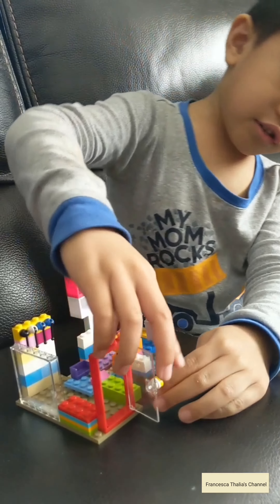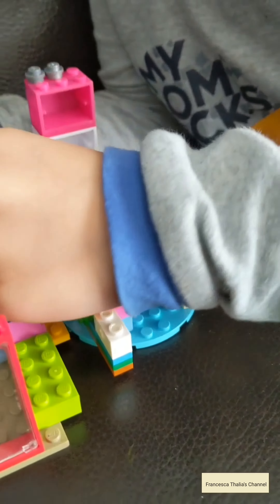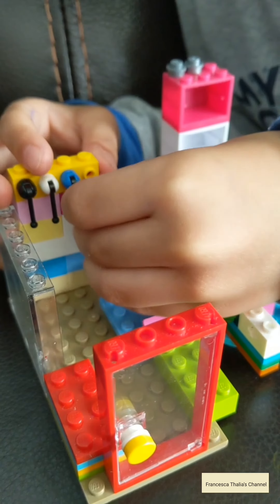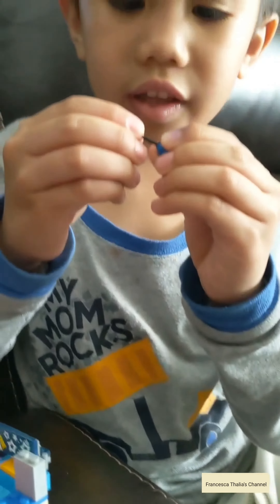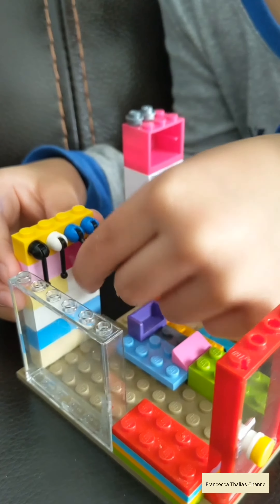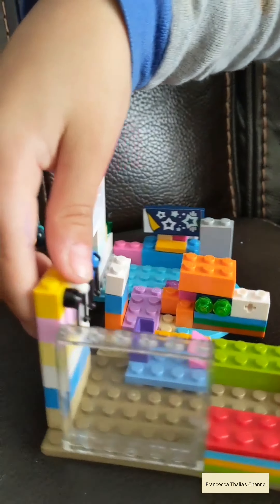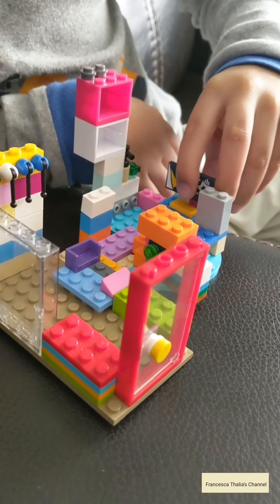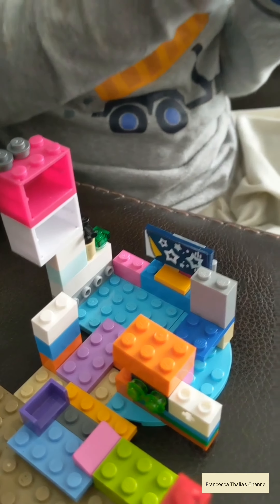Frankie's Lego House 2